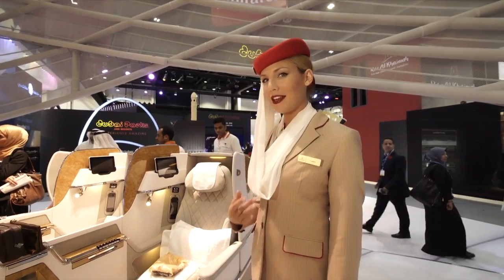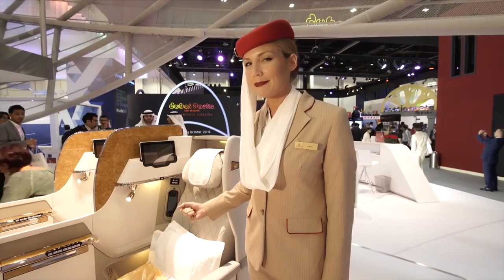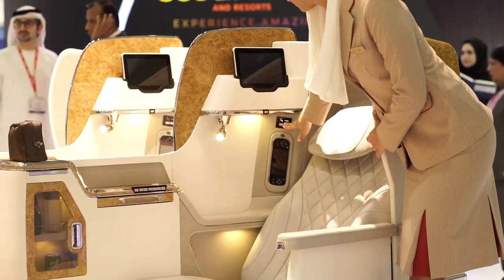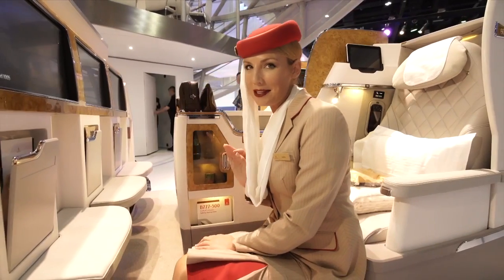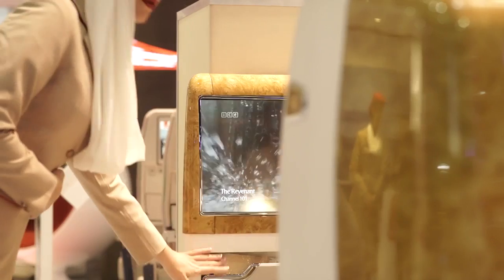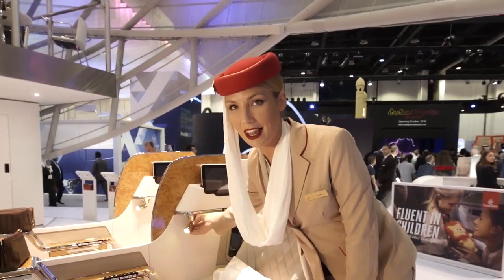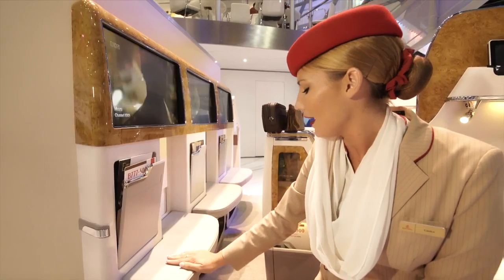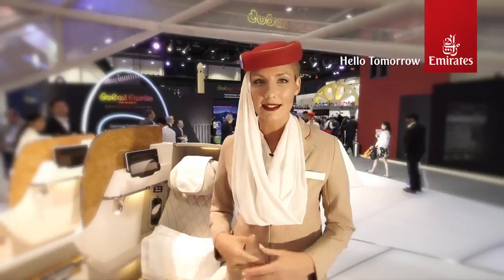Business Class Seat Preview Boeing 777 Emirates Airline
Emirates’ latest generation Boeing 777 Business Class seat takes comfort to a new level. The design and shape of Emirates’ new Business Class seat is inspired by the interior of a modern sports car, with prominent diamond stitch patterns embossed in light grey leather. The seat includes an ergonomically designed headrest, a new seat pitch of 72 inches which can be moved to a fully flat sleeping position, a mini-bar, and one of the industry’s largest personal TV screens at 23 inches with the ability to stream personal mobile content, amongst other industry-leading features.
The new seat will make its debut on Emirates’ new Boeing 777-300ER aircraft deliveries starting November 2016.